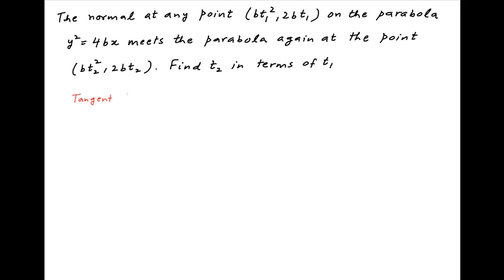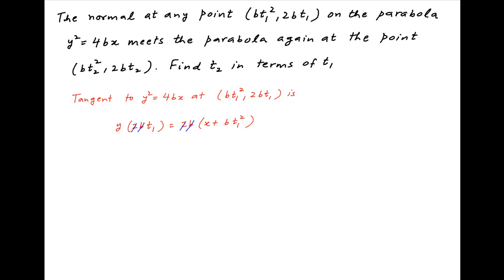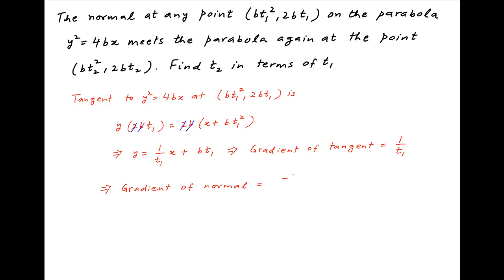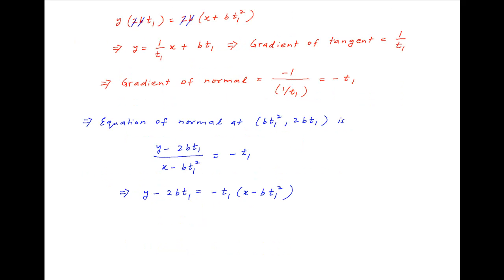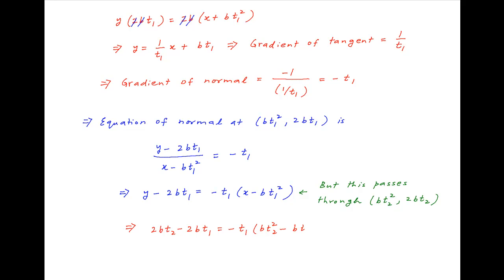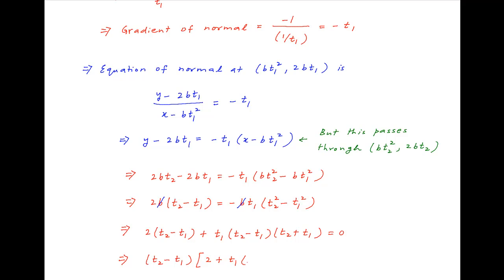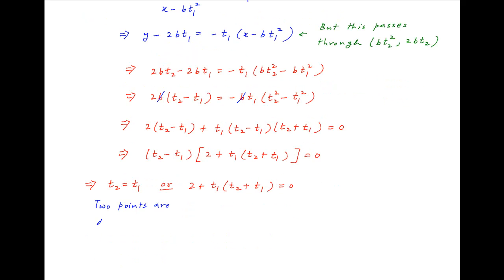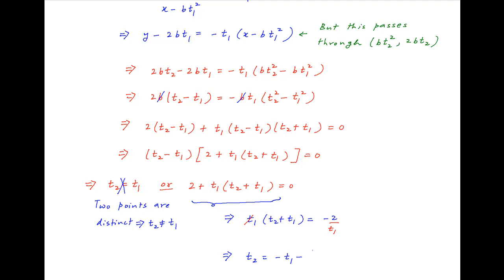The normal at point P1 on given parabola meets parabola again at point P2. Find t2 in terms of t1.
The given parabola is square(y) = 4bx. Point P1 is [b*square(t1),2b*t1] and point P2 is [b*square(t2),2b*t2]. for thousands of IIT JEE and Class XII videos, and additional problems for practice. All free. Over 1 million lessons delivered! Full benefits include smart analytics, customized tests, historical test performance, bookmarks, search and intelligent learning recommendations personalized for you. MathMuni is a collaboration between retired IIT faculty and IIT alumni with over 25 years experience. Happy Learning! now.